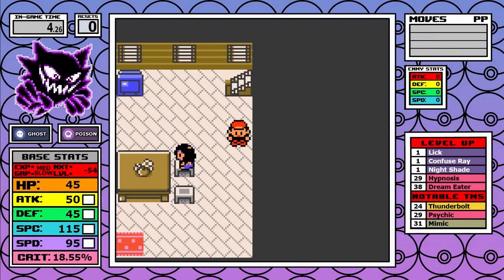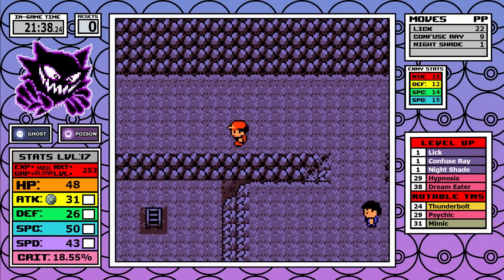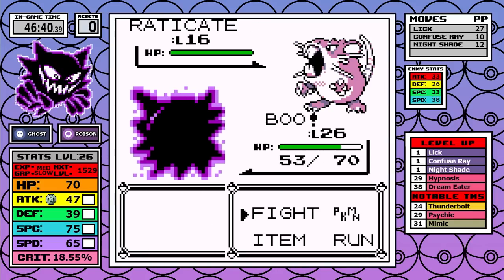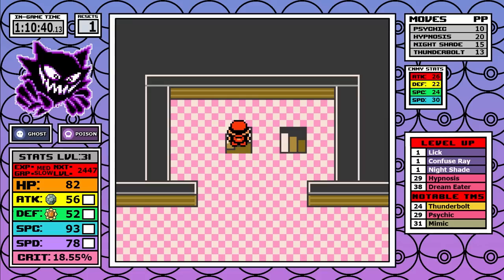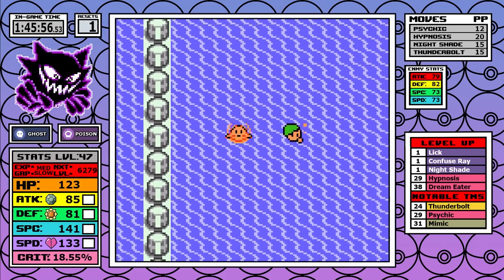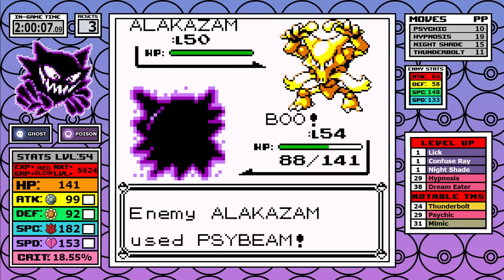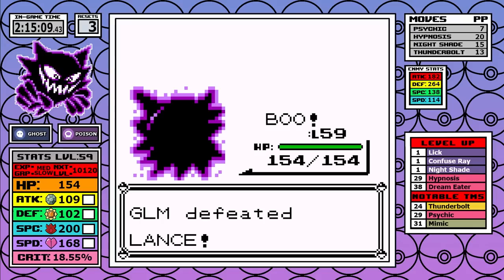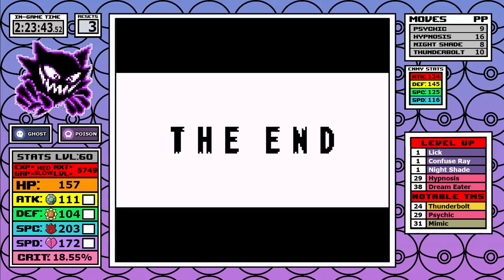How Fast Can You Beat Pokemon Red/Blue with Just a Haunter?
Sandwiched in the middle of multiple ghost streams and runs is our second middle stage evolution. I knew this one would do well but this one really surprised me.

    ►I play on x3 speed and use the in-game time for run along with resets to rank these runs.